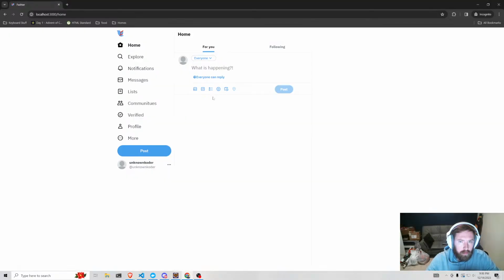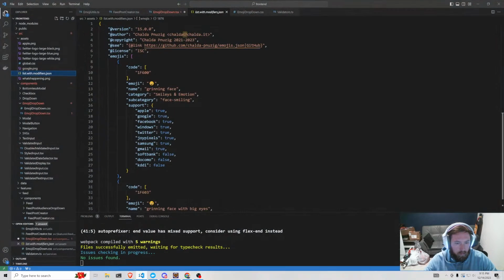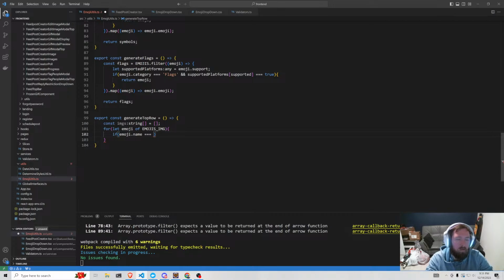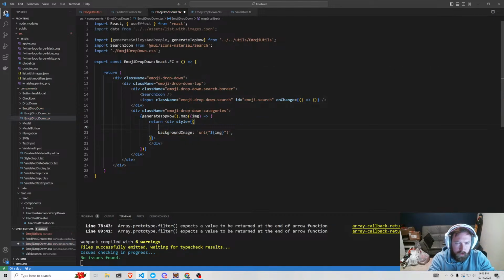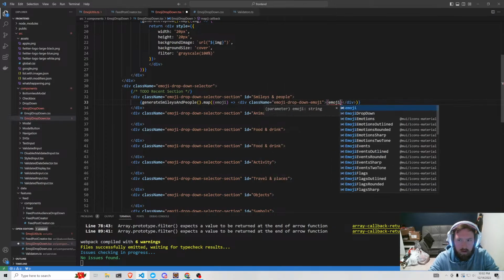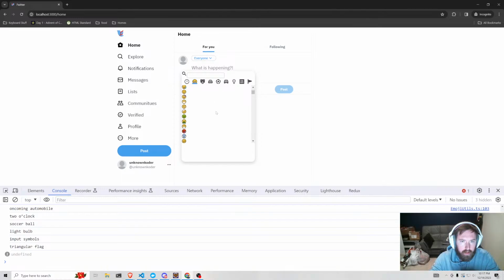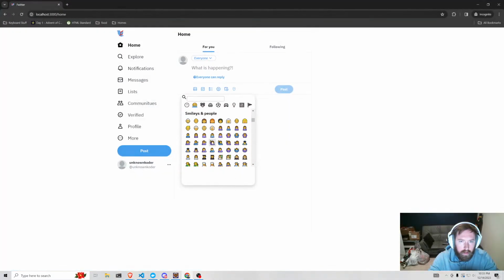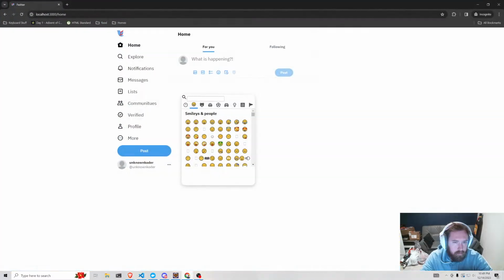Designing the Twitter Clone Live 12/14/2023 || Live Java and ReactJS Development